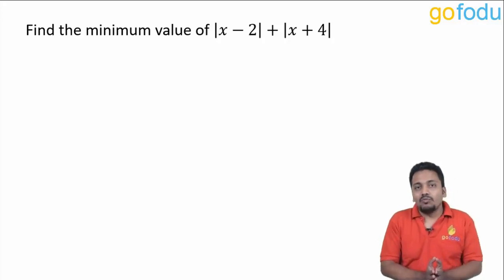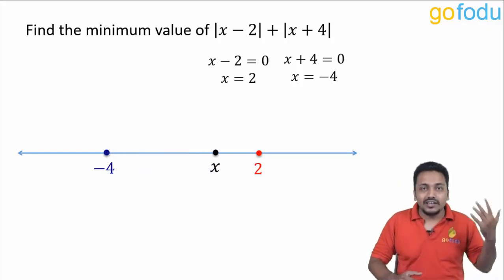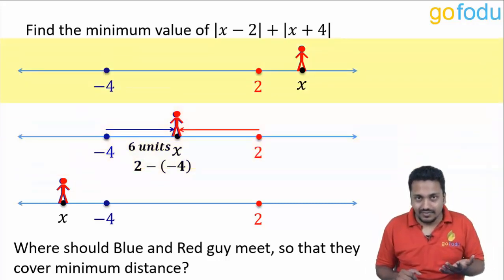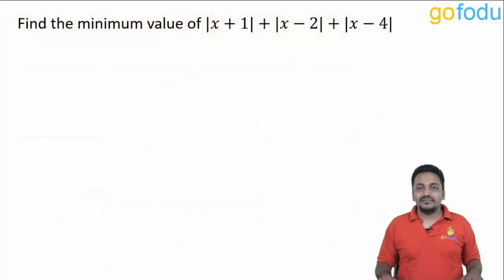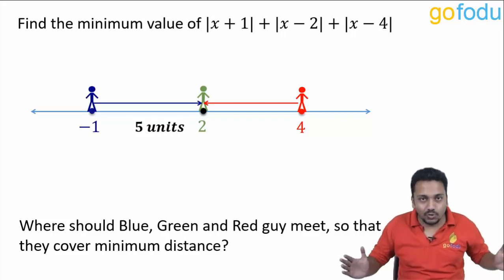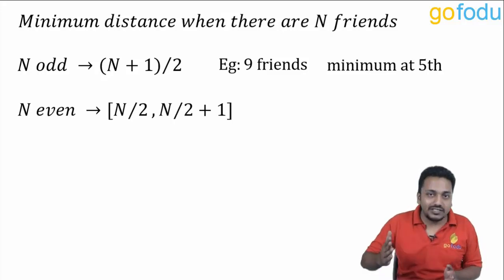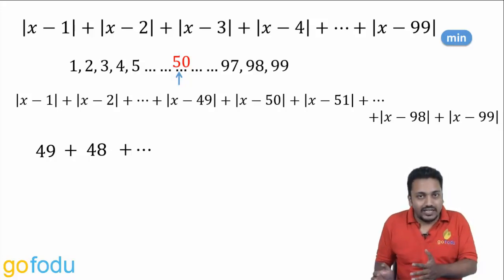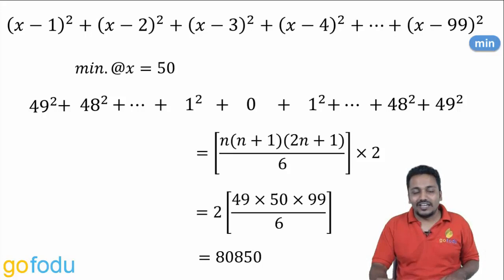Modulus As Distance | Algebra | Quantitative Aptitude Series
Master Modulus with this tutorial for the CAT MBA exam. Learn the essential techniques and strategies to solve problems efficiently with examples shown. Check out the following playlists for complete preparation:

Happy learning!!